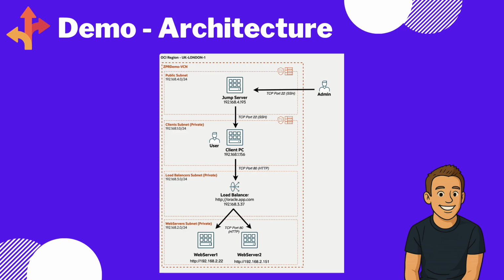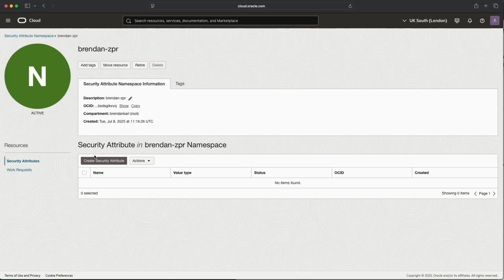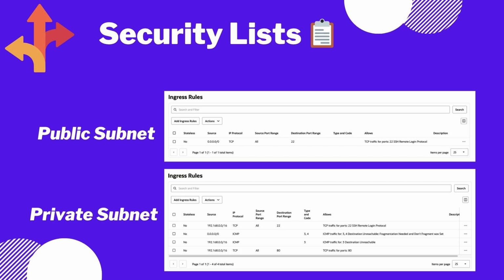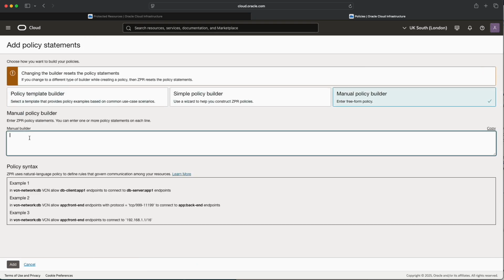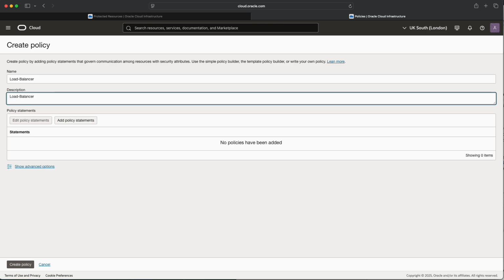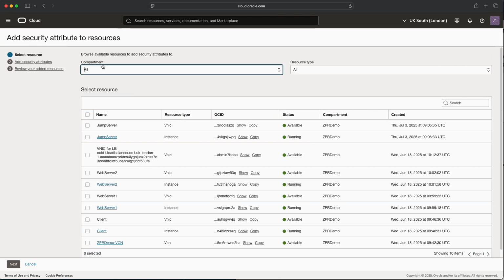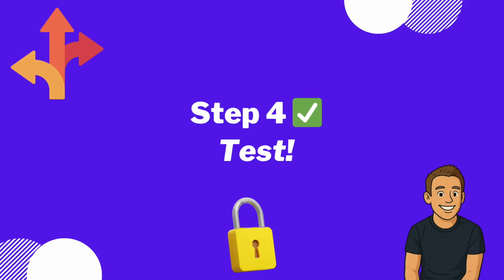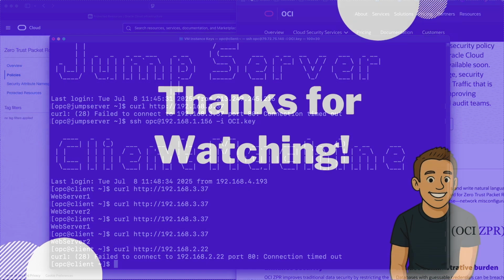Using Zero Trust Packet Routing (ZPR) to Secure OCI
This video demonstrates how to configure OCI Zero Trust Packet Routing (ZPR) to secure resources within a Virtual Cloud Network (VCN).